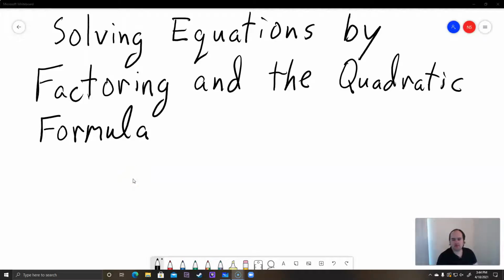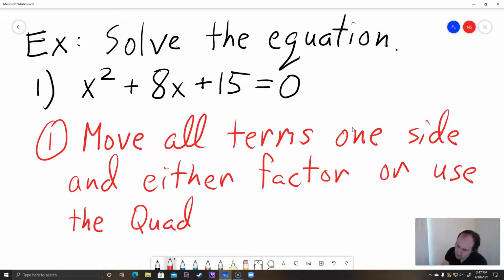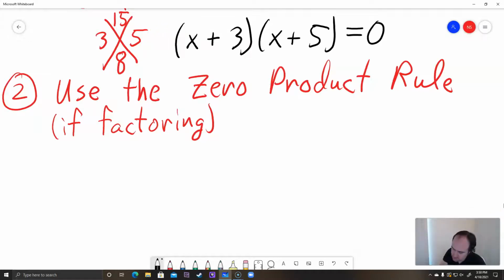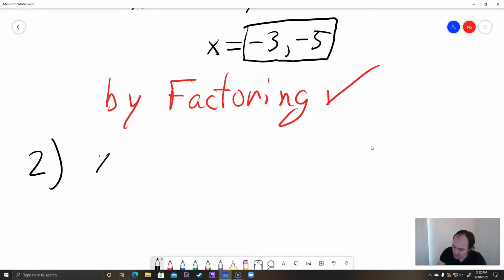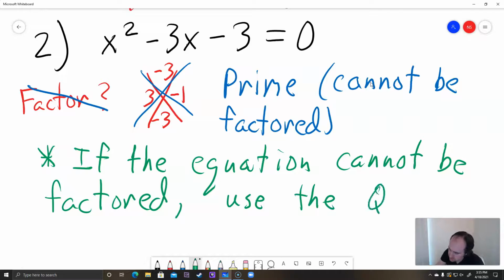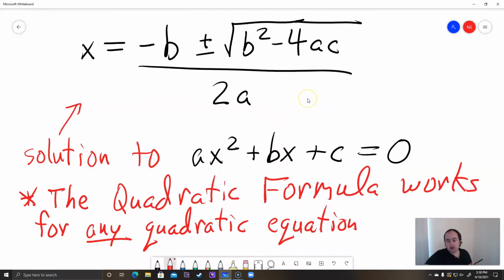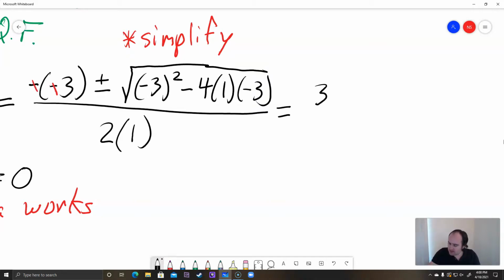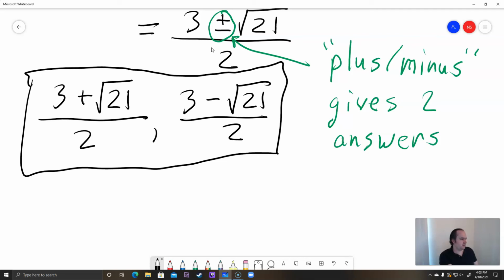Solving Equations by Factoring and the Quadratic Formula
A couple of brief examples on solving quadratic equations by factoring and the Quadratic Formula. These ones have real roots only. See my other video on "The Quadratic Formula and Complex Roots" for more examples.